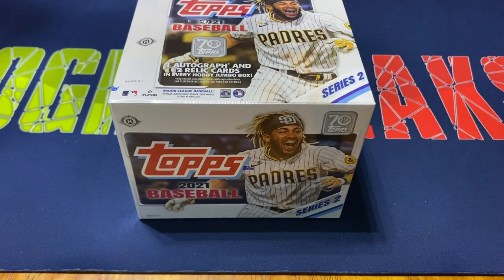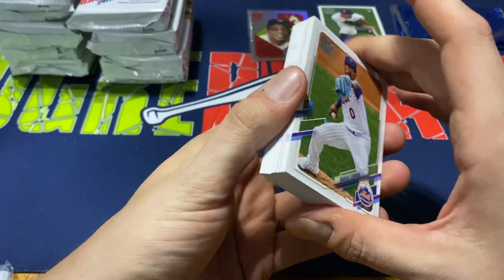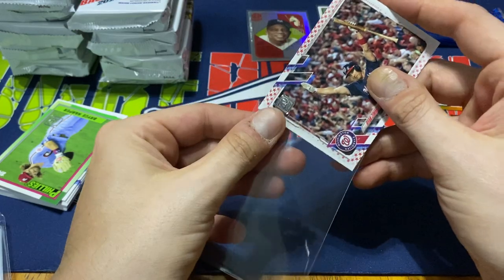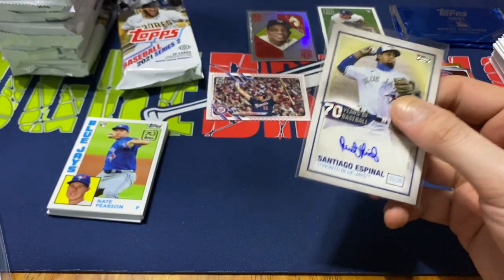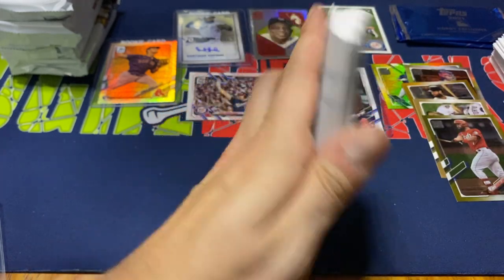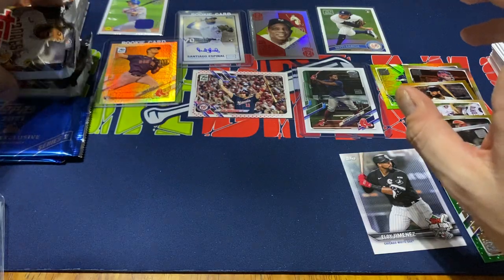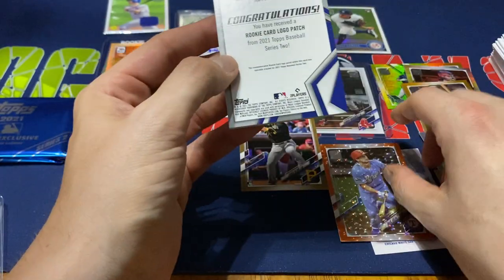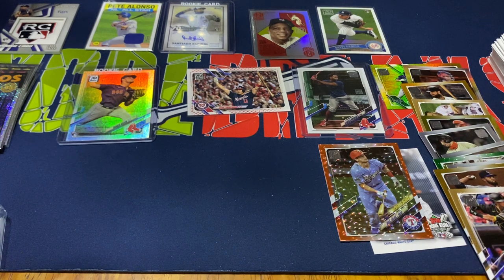2021 Topps Series 2 Jumbo Hobby Box Opening!!! 1 Auto and 2 Relics Per Box with 2 Silver Packs!!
Opening a jumbo hobby box of 2021 Topps series 2 baseball cards.